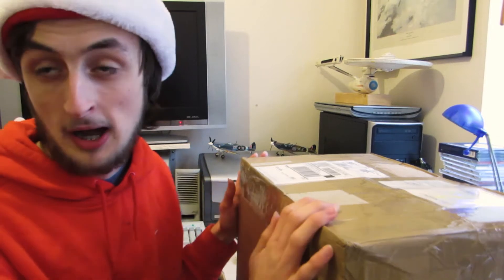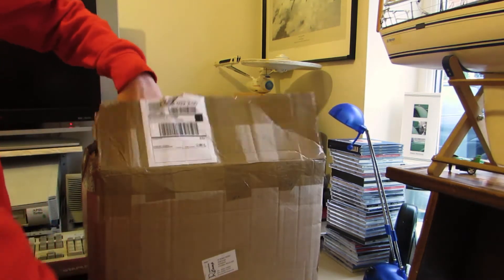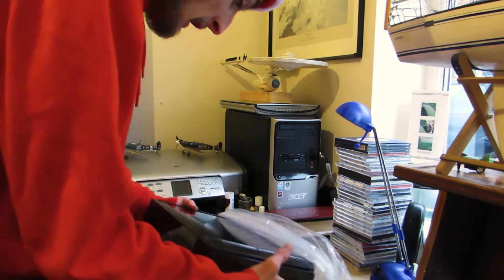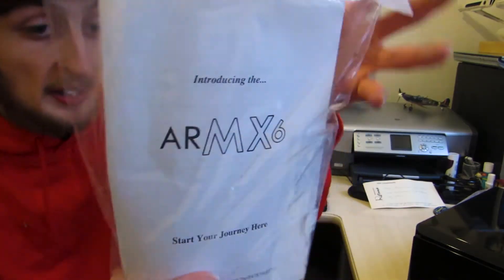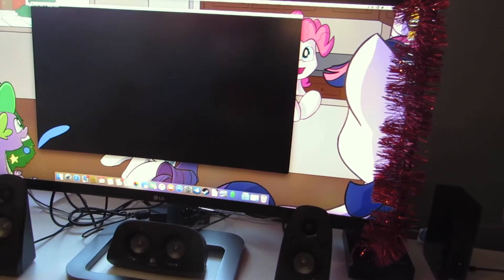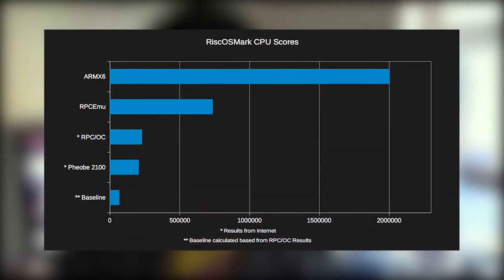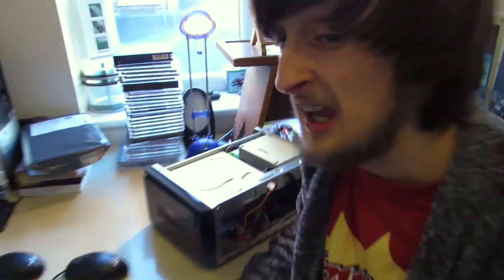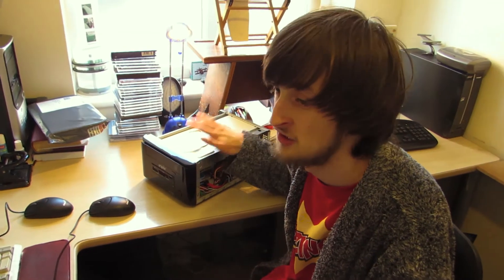Unboxing And First Impressions: ARMX6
I take a look at a (quite frankly) unique piece of hardware that you can currently buy as a personal computer!

Timestamps:
00:00 - Unboxing
05:33 - Benchmarks
09:00 - Opening the case up

System Specs:
1.2GHz ARM Cortex A9 (Quad-Core)
2GB DDR3 Memory
120GB Crucial SSD (Ours came with 256GB)
DVD-RW Drive
Rise OS 5.23